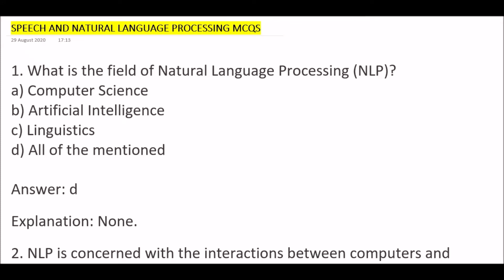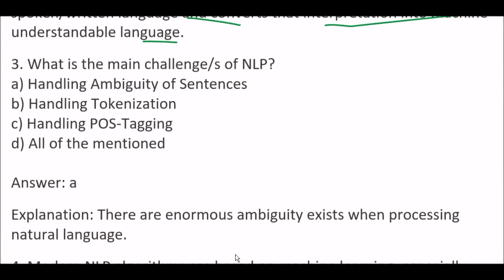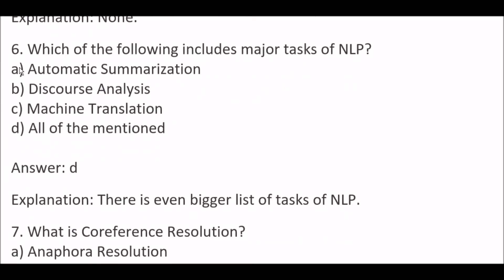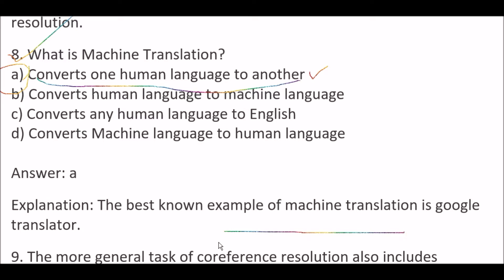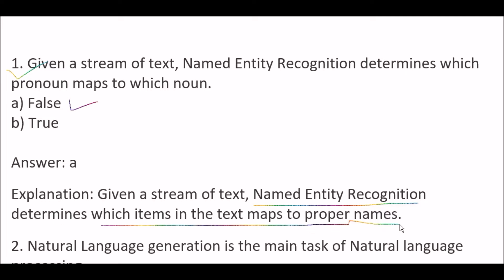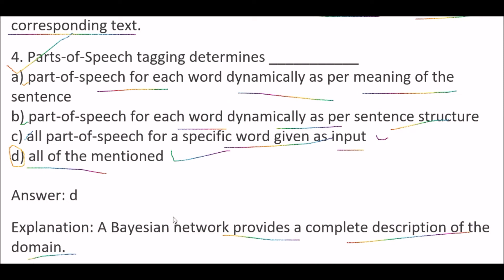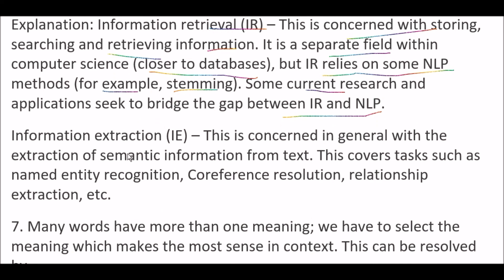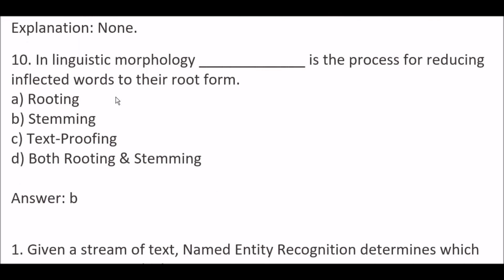SPEECH AND NATURAL LANGUAGE PROCESSING MCQS 2020 | AKTU FINAL YEAR MCQS EXAM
SPEECH_AND_NATURAL_LANGUAGE_PROCESSING_MCQS _2020